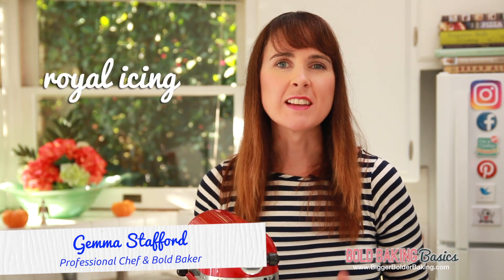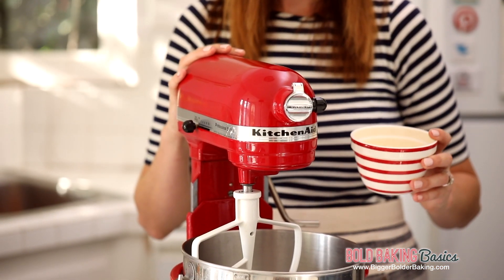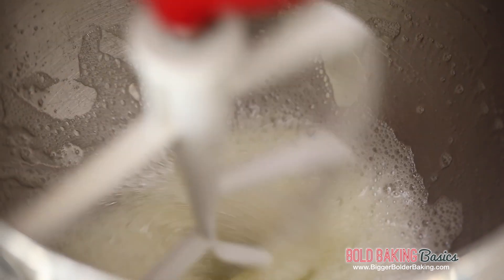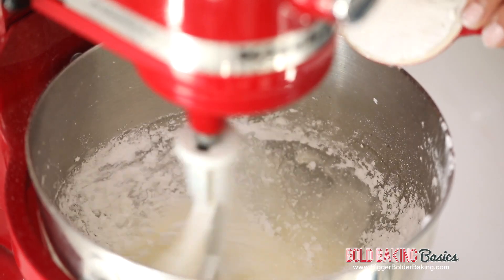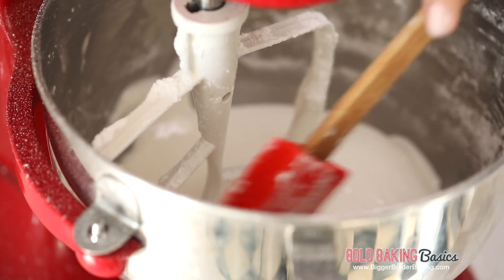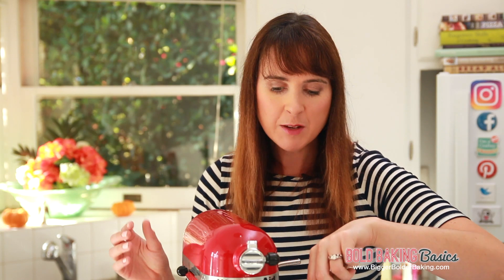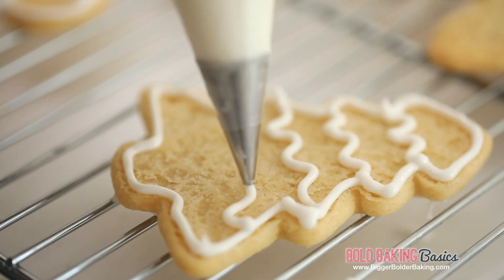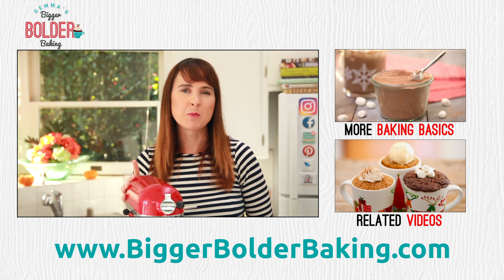How to Make Royal Icing - Gemma's Bold Baking Basics Ep 30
Hi Bold Bakers! Royal Icing is an essential Bold Baking Basic for this time of year because you can use it to decorate cakes, cookies and even a Gingerbread House. My recipe is simple, fast and it lasts for weeks so your holiday baking is covered...literally. So let’s get baking!